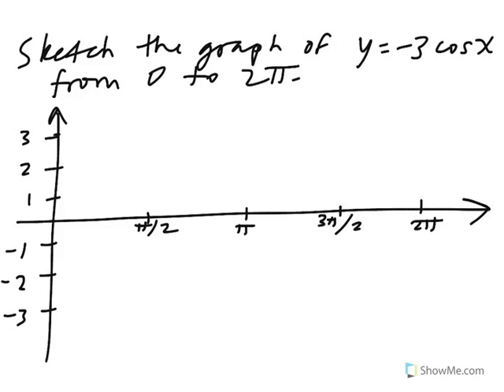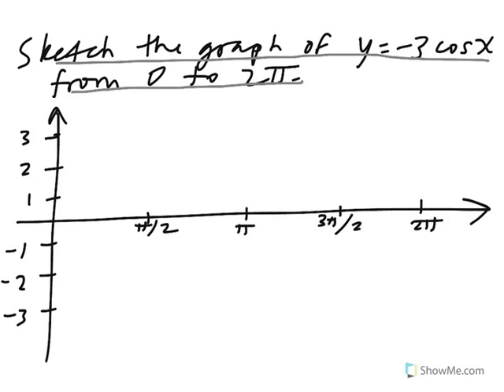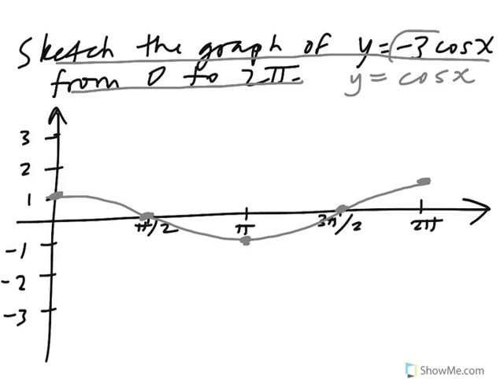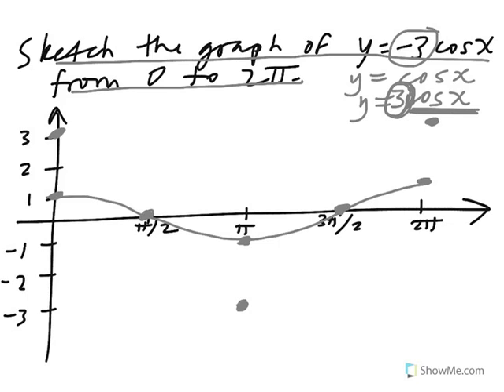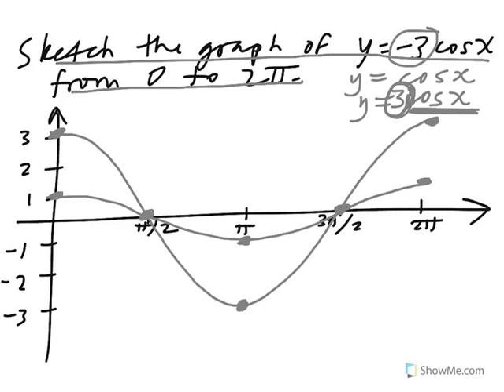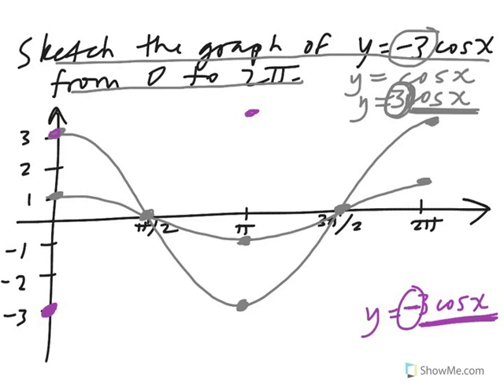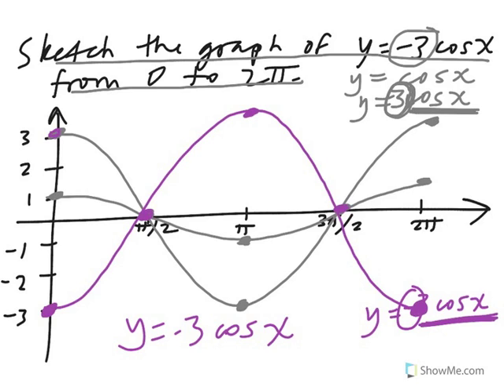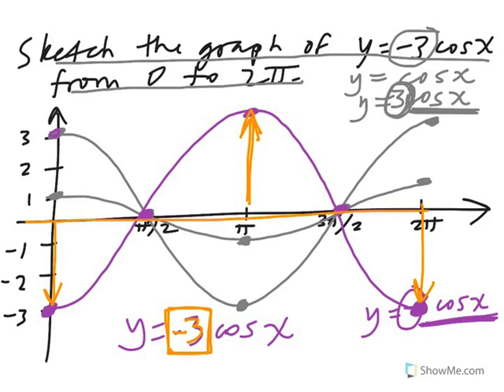Graphing y = -3 cos(x)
This video shows you how to easily graph a trigonometric function that has a couple twists included: in this case, an amplitude greater than 1 and a reflection over the x-axis.